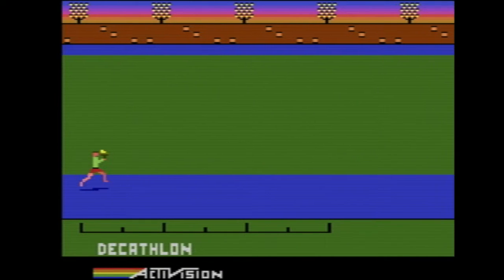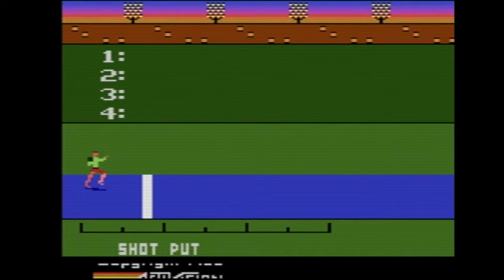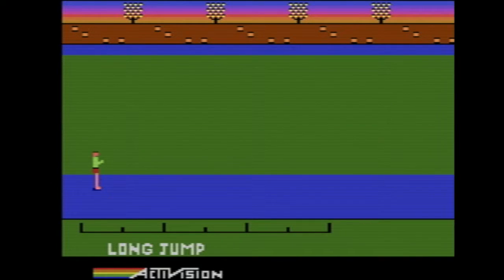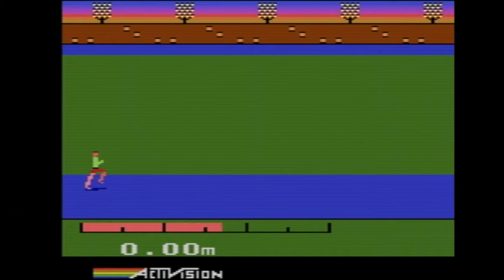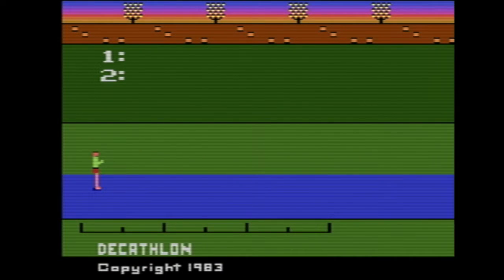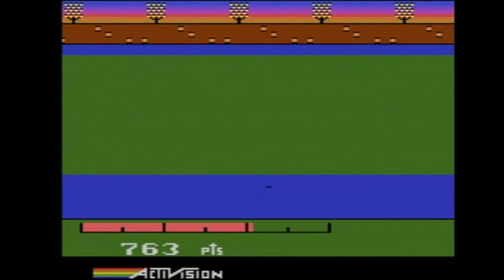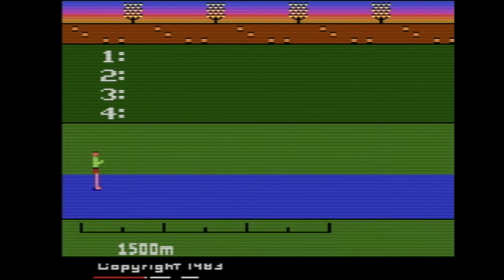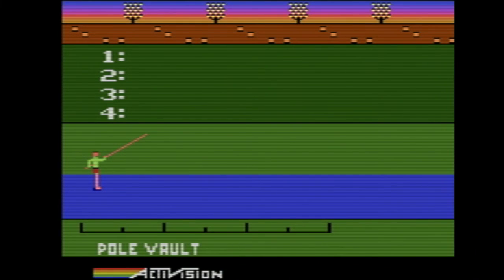The Activision Decathlon Atari 2600 - Retro Olympics 2016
Connect and chat with me!